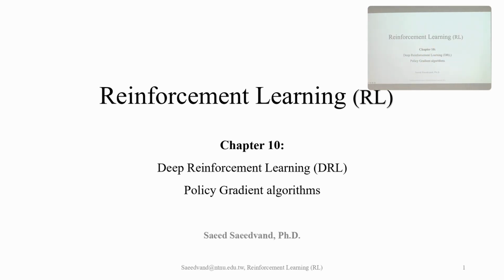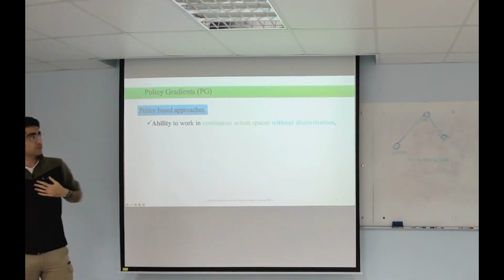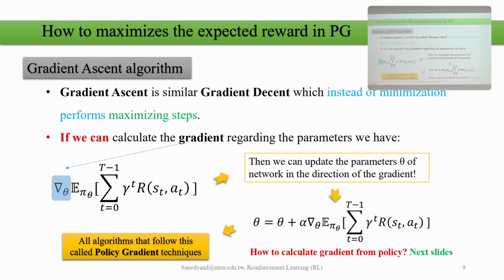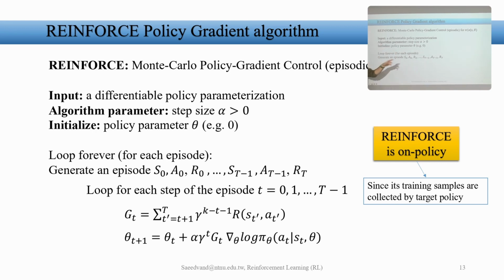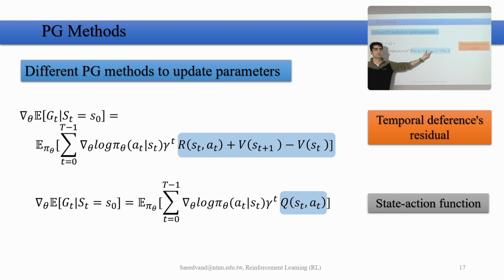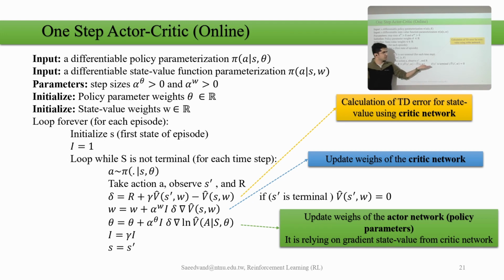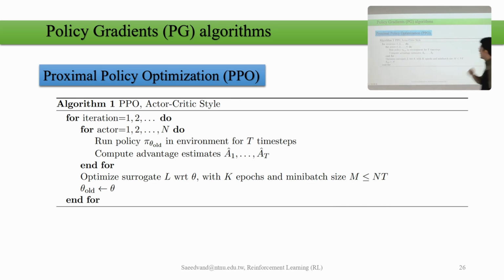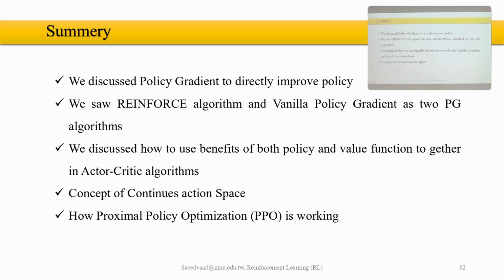RL CH10 - Policy Gradient algorithms (PPO and Deep Reinforcement Learning)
In this Chapter:
 - Policy Gradient
 - REINFORCE algorithm
 - Vanilla Policy Gradient
 - Different PG methods to update parameters
 - Actor-Critic algorithms
 - Proximal Policy Optimization (PPO)

Aim of this chapter:
- Understand the general concepts of the Policy Gradient algorithms in deep reinforcement learning (DRL), and the importance of their use along with Introducing the main flow and concept of the Actor-Critic algorithms and PPO.